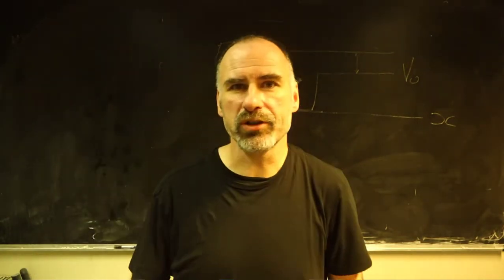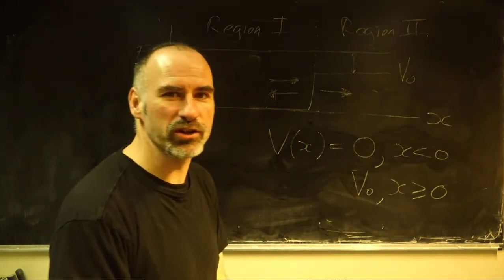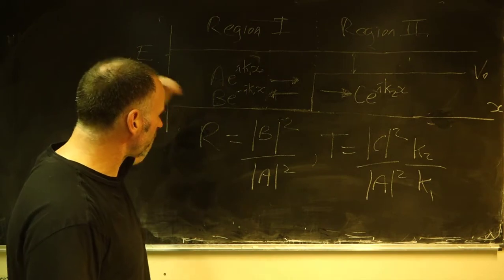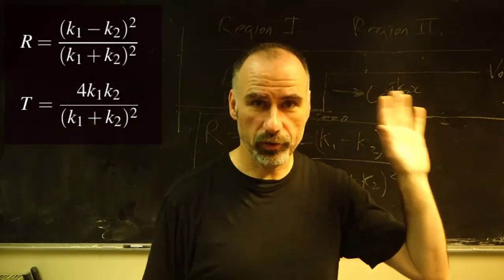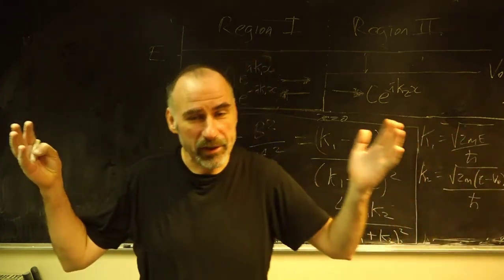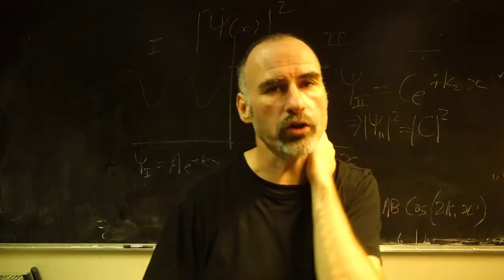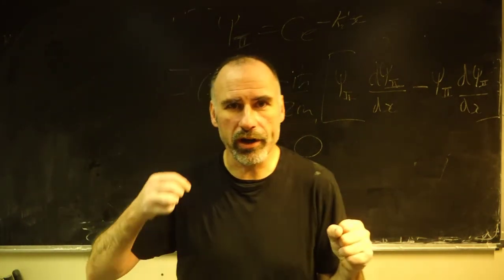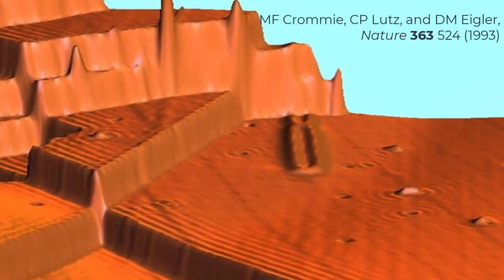The Quantum World #24 -- Scattering from a potential step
See Section. 5.3 of The Quantum World notes available